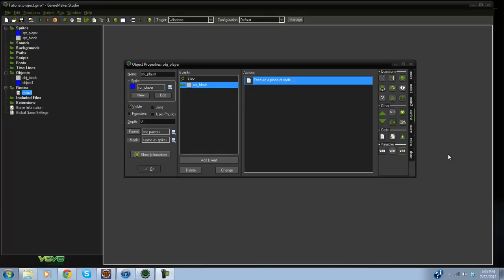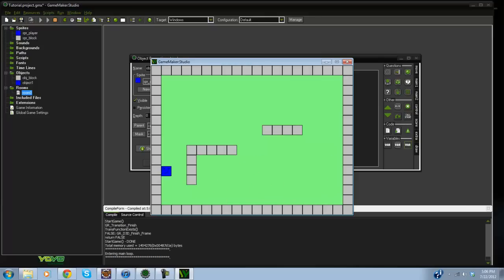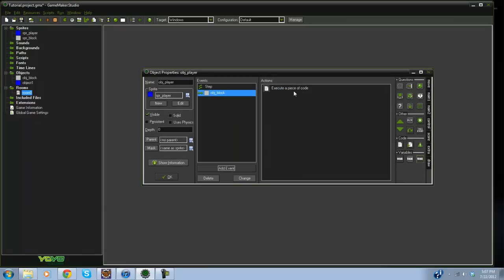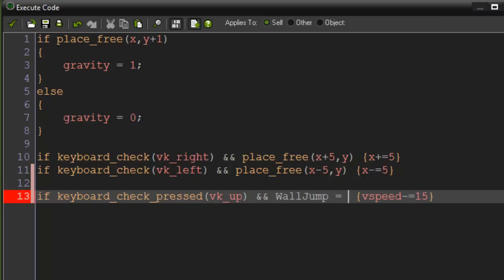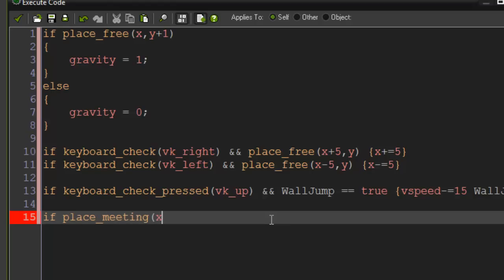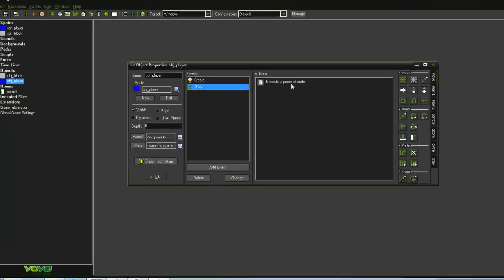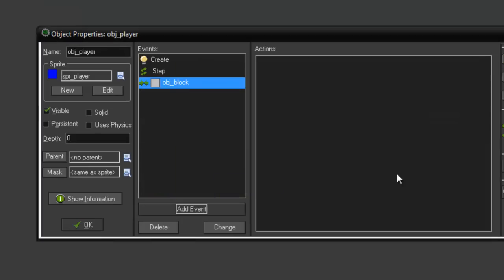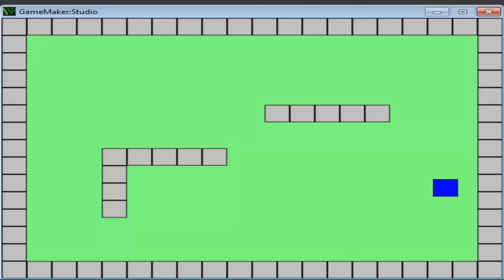Game Maker Tutorial - Wall Jump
In this video we learn how to have our player jump off of walls, a cool mechanic you can add into your game!